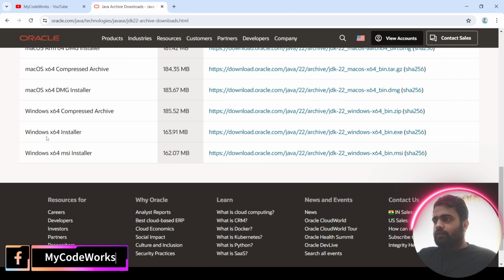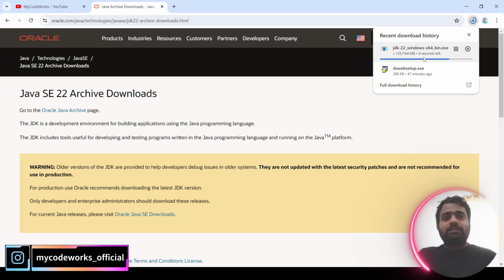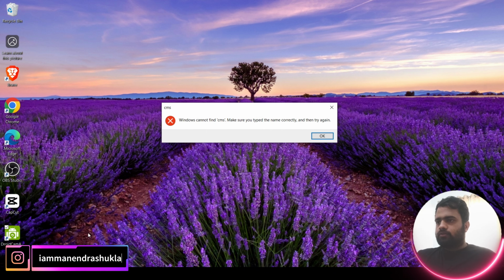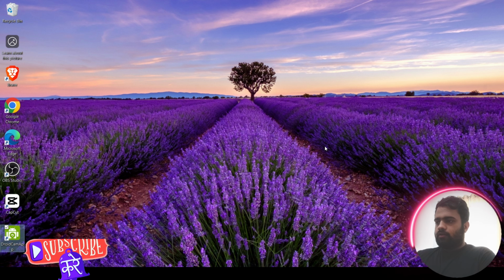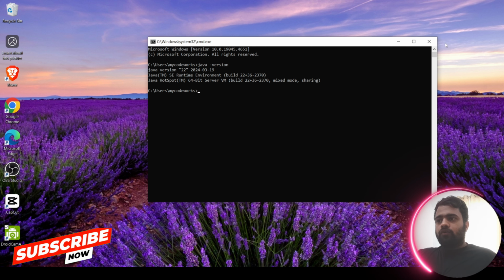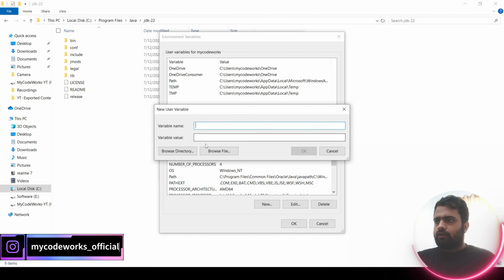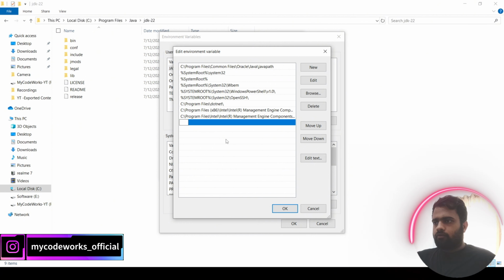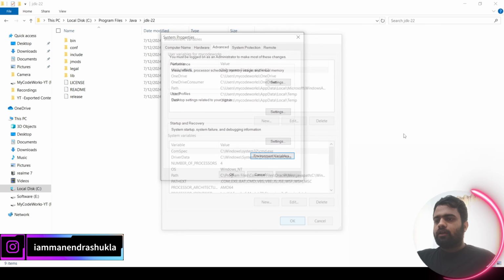How To Install Java JDK 22 On Windows 10/11 | JDK22 Installation | MyCodeWorks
"Learn how to install Java JDK 22 on Windows 10/11 in this step-by-step tutorial. In this video, we will show you how to download and install Java Development Kit (JDK) 22 on your Windows 10 or Windows 11 computer.

Java JDK is a must-have for any Java developer, and with our easy-to-follow instructions, you'll be up and running in no time.

What you'll learn:

How to download Java JDK 22 for Windows 10/11
How to install Java JDK 22 on Windows 10/11
How to set up Java JDK 22 for Java development
How to verify Java JDK 22 installation
Timestamps:

0:00 - Introduction
0:30 - Downloading Java JDK 22
2:30 - Installing Java JDK 22
4:00 - Setting up Java JDK 22 for Java development
5:30 - Verifying Java JDK 22 installation

System Requirements:

2 GB RAM
2 GB free disk space

"Install Java JDK 22 on Windows 11"
"Java JDK 22 installation on Windows"
"Java JDK 22 setup on Windows 10"
"Java JDK 22 setup on Windows 11"
"Java JDK 22 installation guide for Windows"
"How to download and install Java JDK 22 on Windows"
"Java JDK 22 for Windows installation tutorial"
"How to install Java JDK 22 on Windows 10 for beginners"
"Install Java JDK 22 on Windows 11 for developers"
"Java JDK 22 installation for Android app development on Windows 10"
"How to install Java JDK 22 for web development on Windows 11"

About us: MyCodeWorks is a community of developers and programmers dedicated to sharing knowledge and expertise in the field of computer science.